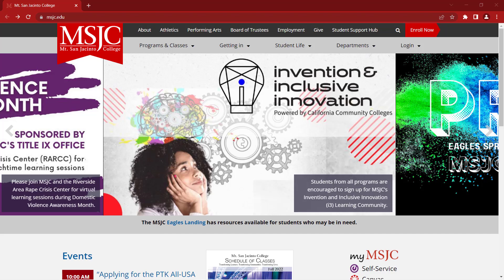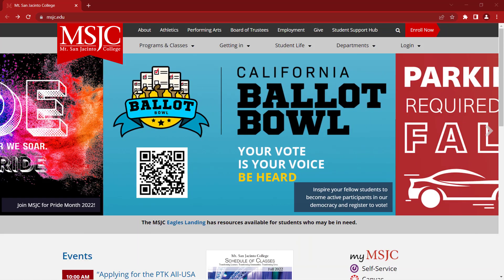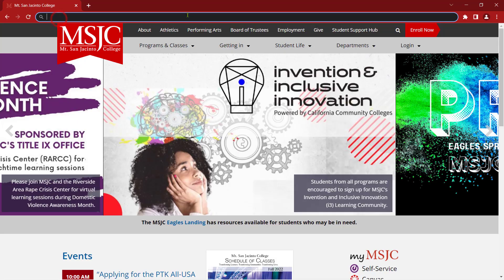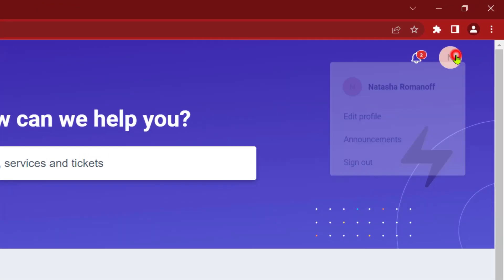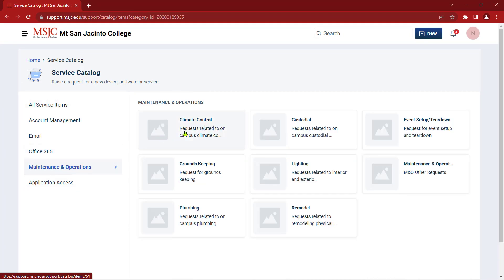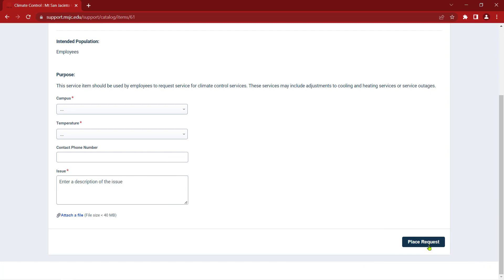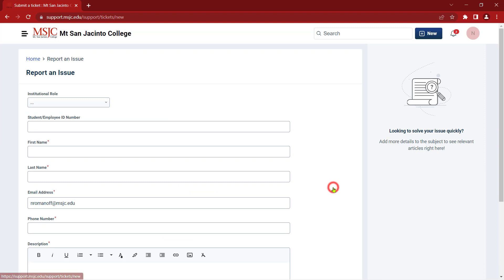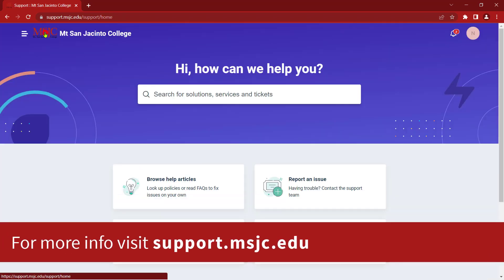MSJC Support Portal - Introduction